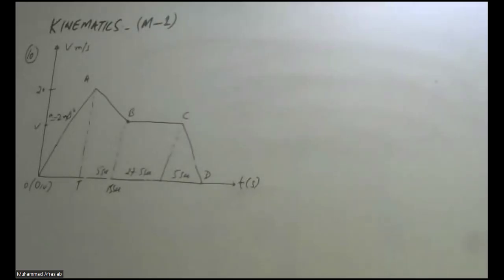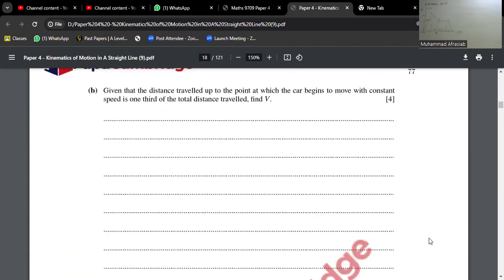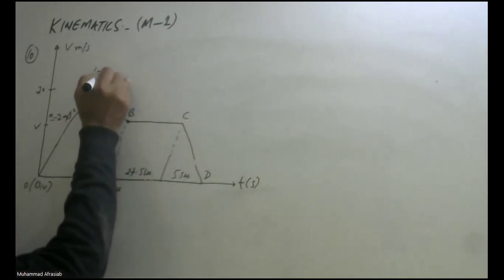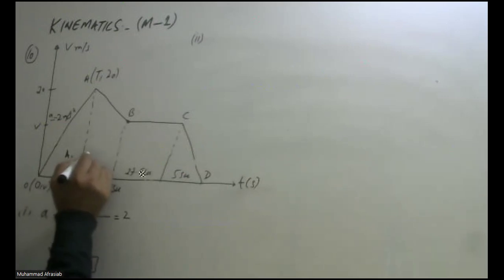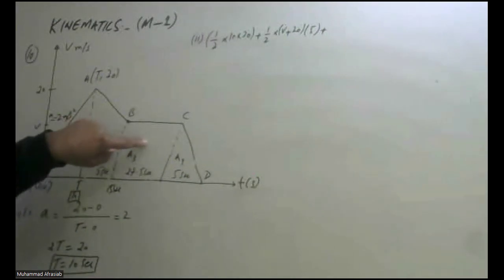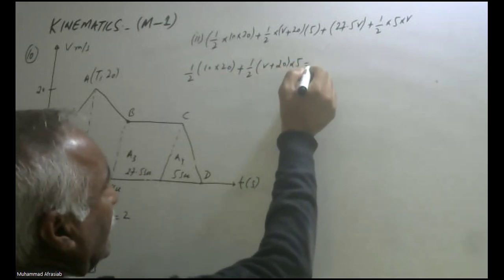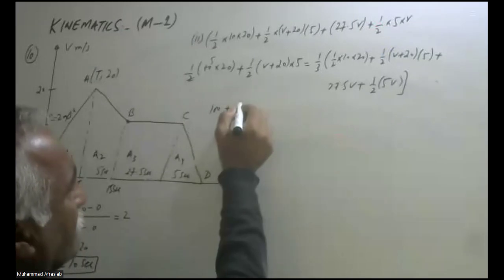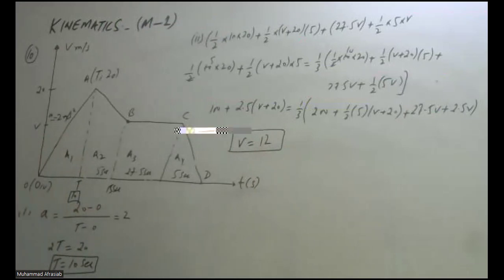Kinematics M1 As lev Q 10